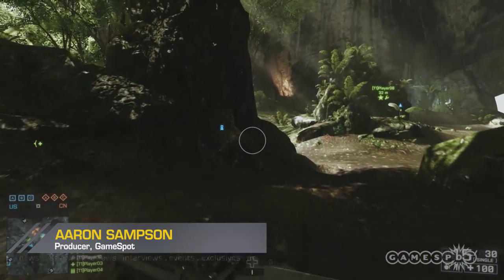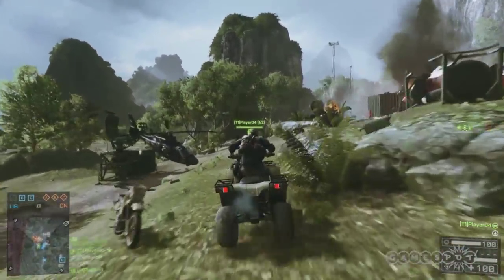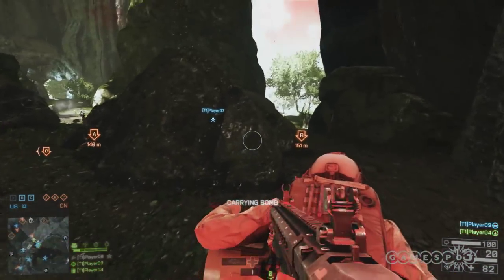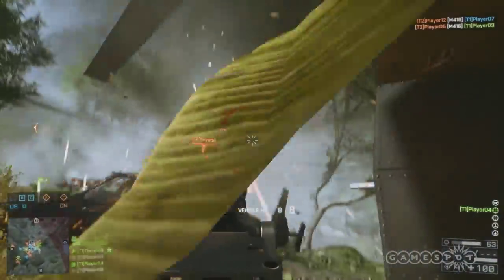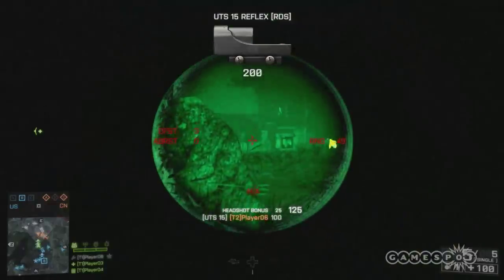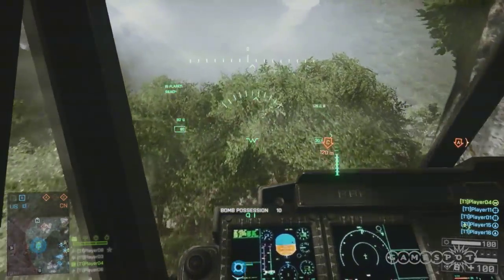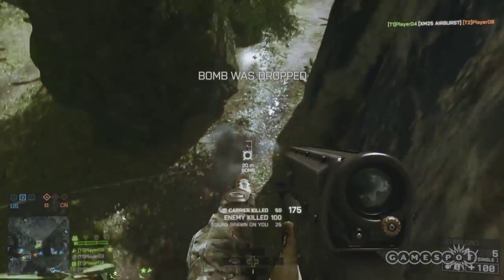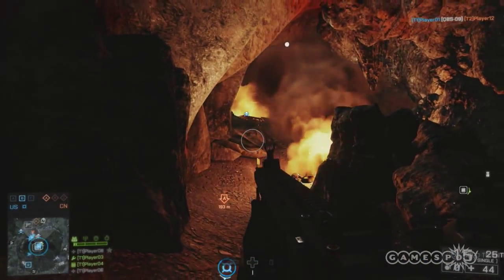Guilin Peaks: Battlefield 4 Map Preview (Xbox One)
We get into a round of obliteration on Guilin Peaks from the China Rising DLC for Battlefield 4.

Follow Battlefield 4 at GameSpot.com!